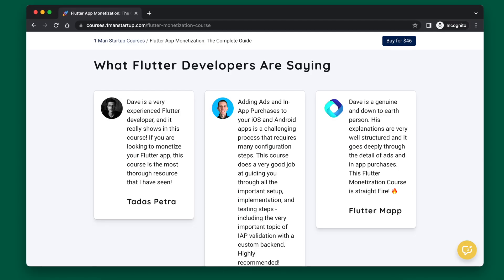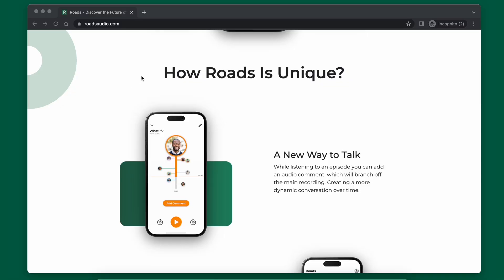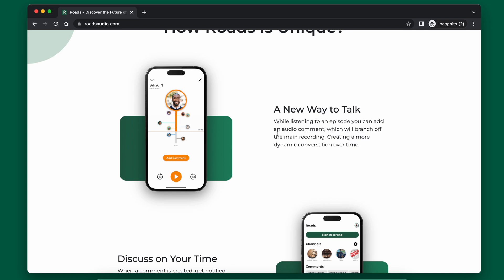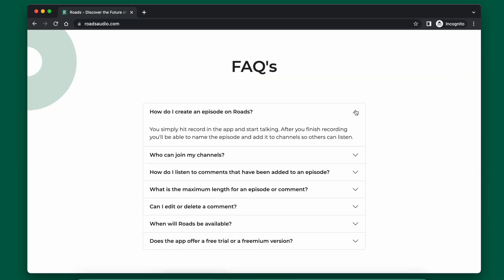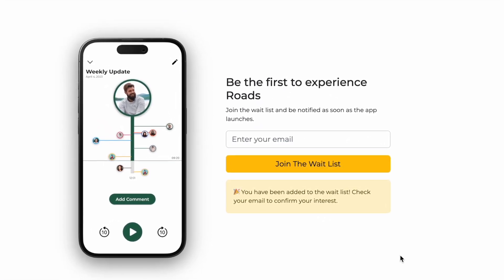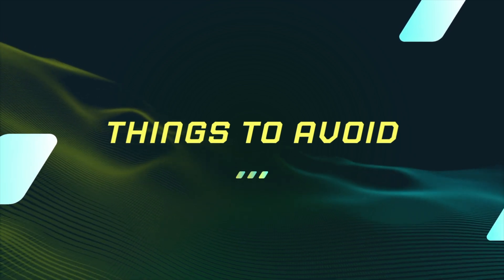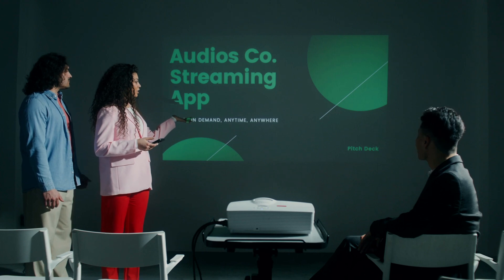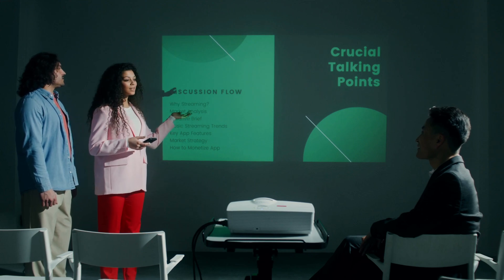How To Boost Your App Launch With A Landing Page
Discover the power of landing pages for promoting your mobile app launch! In this video, I'll discuss how to creating a killer landing page for your next mobile app launch. From key elements to avoid, to must-haves for conversion, I've got you covered. Watch now and take your app launch to the next level 🚀